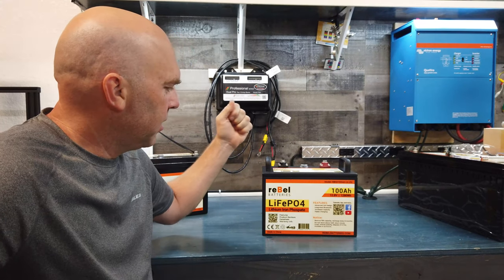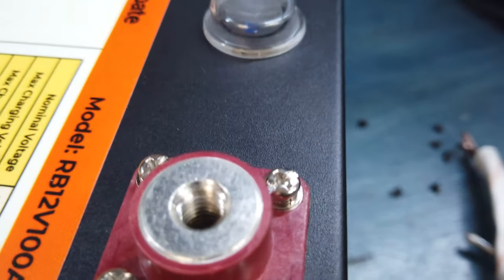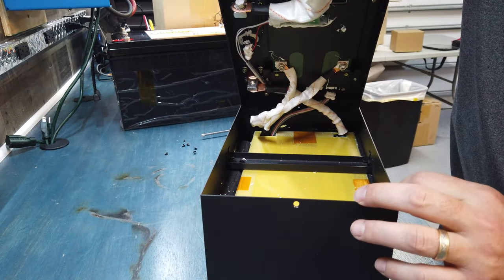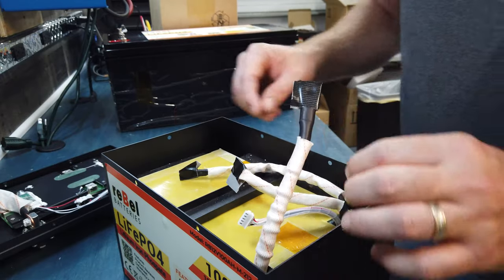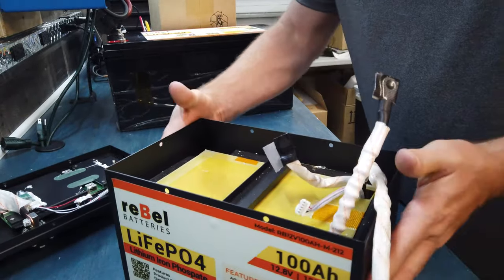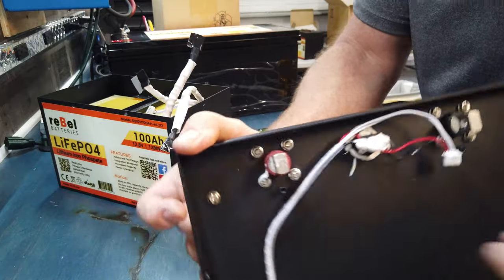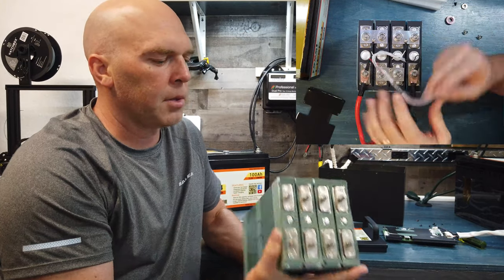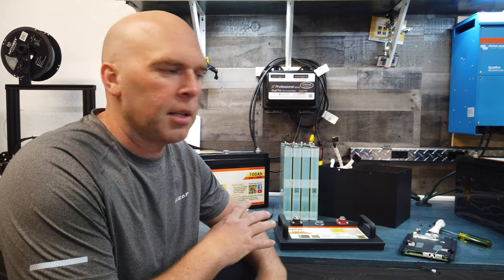12V 100Ah LiFePO4 Metal Case Upgrades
Three big upgrades in our 12V 100Ah metal case batteries.

1. Female terminals
2. Crossbar support
3. Lid mounted BMS

This is a very rugged and industrial feel case that's sure to last many years, and is serviceable down the road should the need arise.